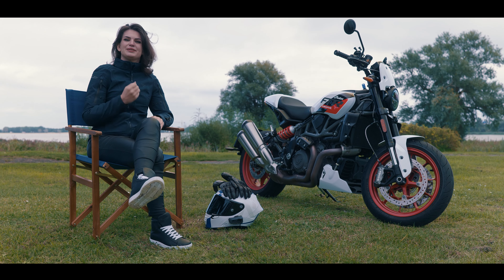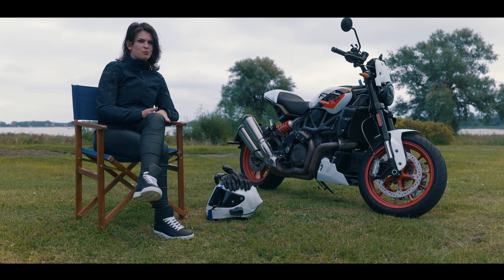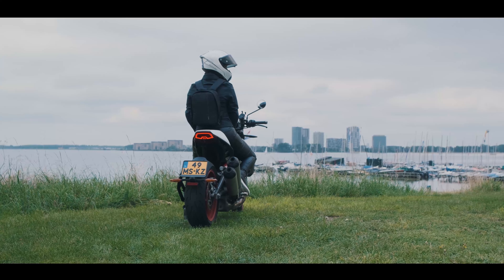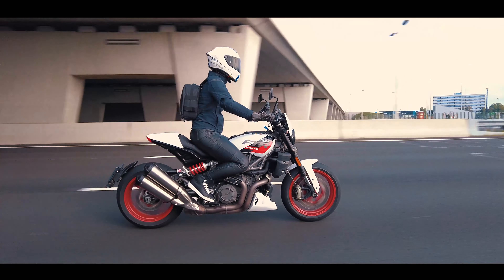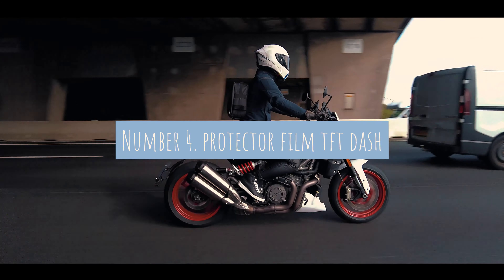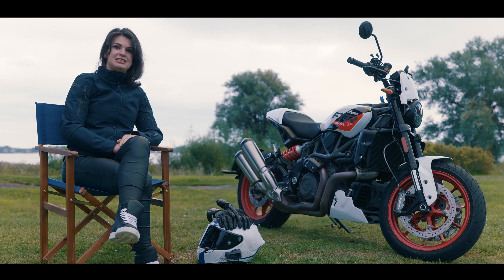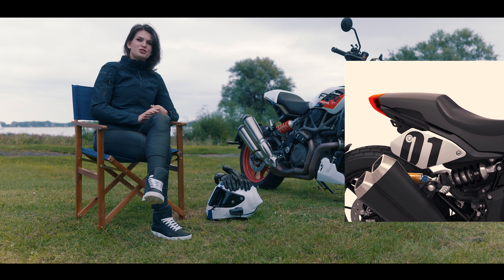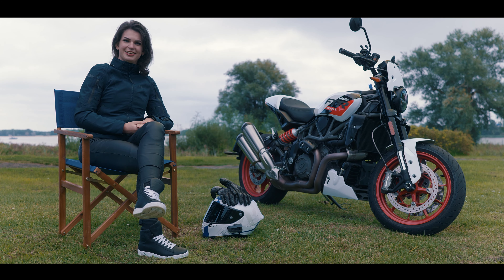Top 5 Indian FTR 1200 Modifications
The Indian FTR 1200 is impressive on its own, but with the right modifications, it can be even better. In this video, we cover the top 5 modifications for the FTR 1200 that every owner should consider. Whether you're looking for more power, a sleeker design, or just some extra flair, these tweaks will elevate your motorcycle. Watch and discover which modifications can transform your FTR 1200!

0:00 - Introduction
0:13 - Number 1.
0:51 - Number 2.
1:15 - Number 3.
1:53 - Number 4.
2:26 - Number 5.
2:53 - End

Outfit:
HJC RPHA1 Senin helmet
Ixon burning ladies jacket
Ixon RS4 AIR Gloves
Pando Moto SKIN UH 03
StylMartin Core WP Shoes